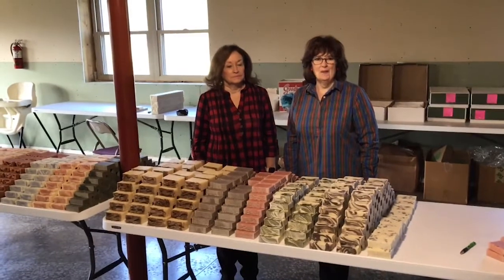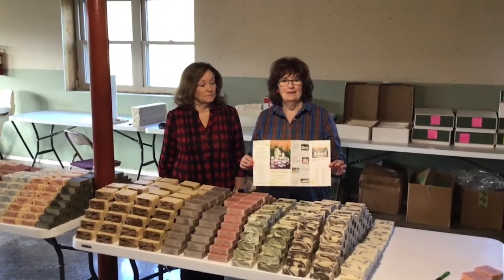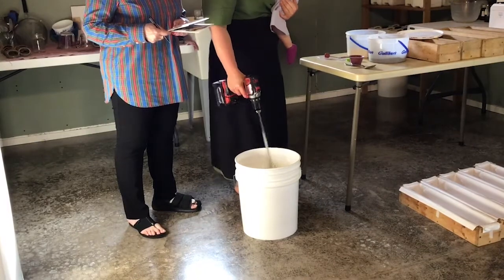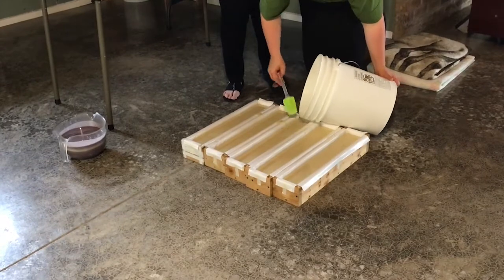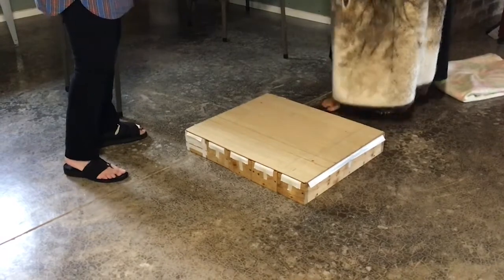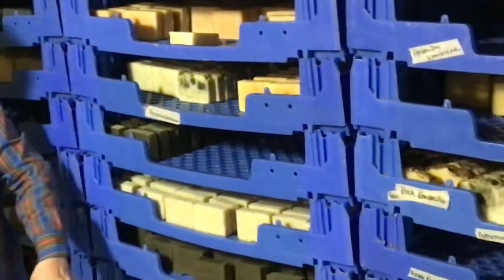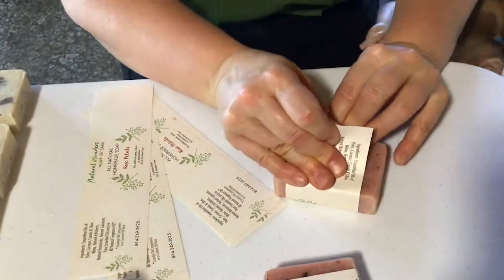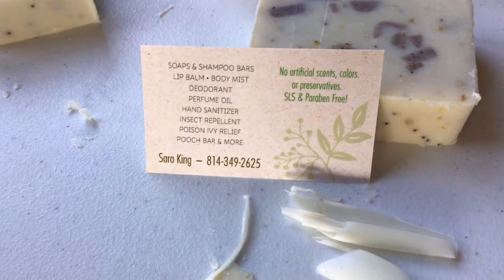Marlene at Home: Amish Soapmaking and More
Welcome to Marlene at Home! Come on in for a weekly visit and make yourself comfy, without wearing masks or observing social distancing. Just know you are warmly welcomed as we share this time together and talk about being at home on a variety of topics, from decorating to simple recipes, things we enjoy collecting, music, our porches, family traditions, our pets, and more.